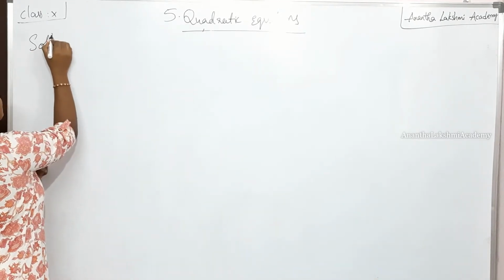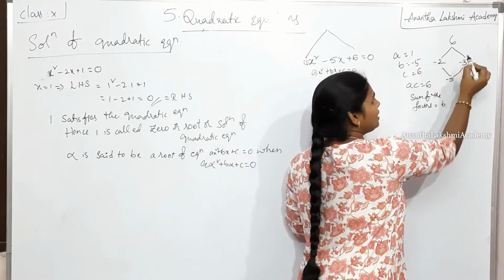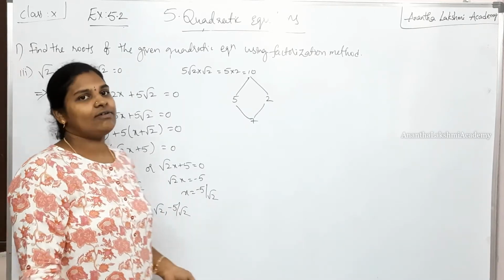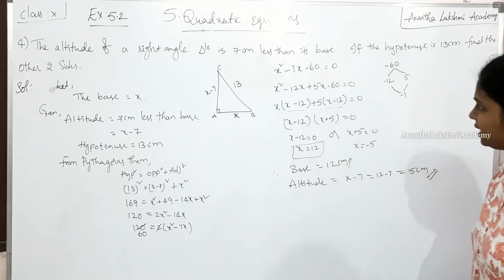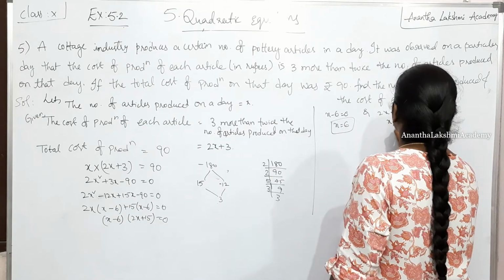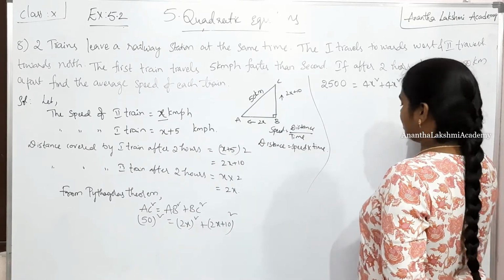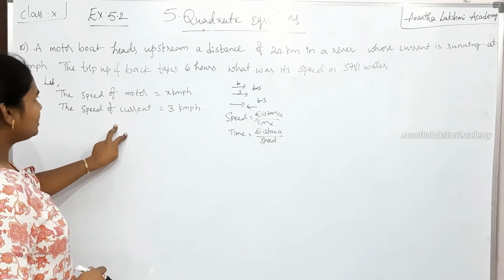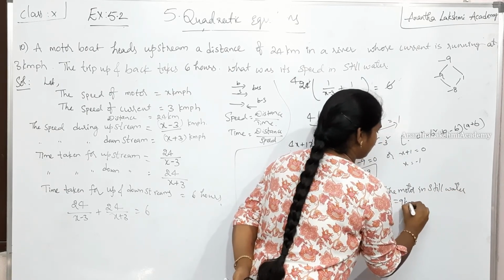Quadratic equations Part-2:solution of quadratic equations by using factorization||Exercise 5.2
This video explains the concept of solutions of quadratic equations by using factorization followed by exercise 5.2
00:00 The concept of solutions of quadratic equations by using factorization
08:16 exercise 5.2 problem 1.iii
11:18 exercise 5.2 problem 4
15:38 exercise 5.2 problem 5
21:32 exercise 5.2 problem 8
28:30 exercise 5.2 problem 10